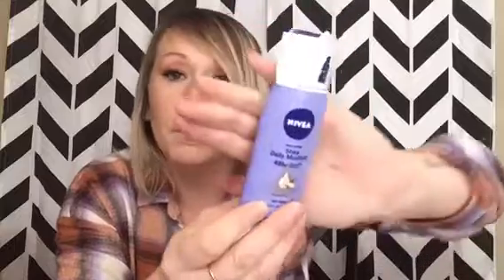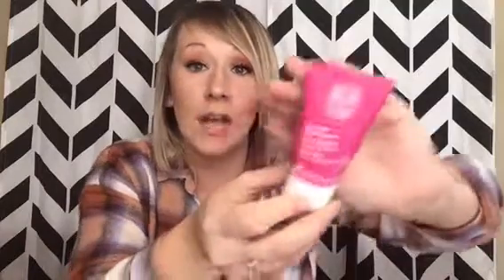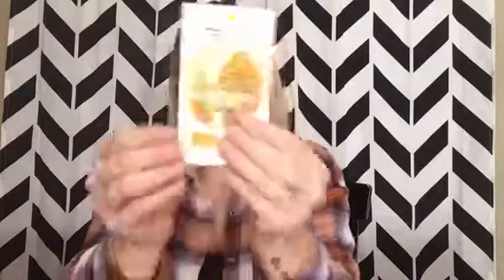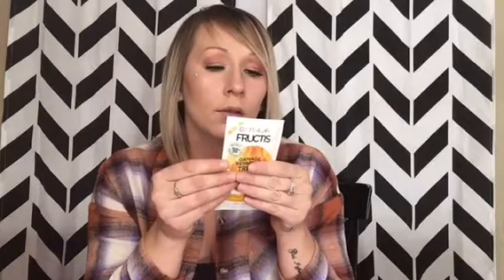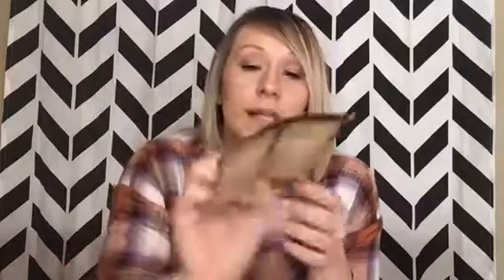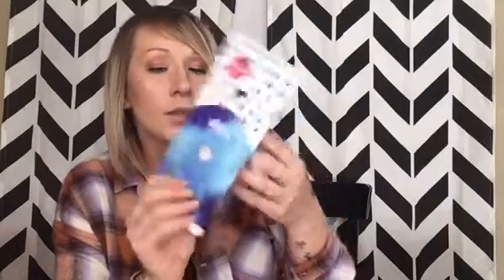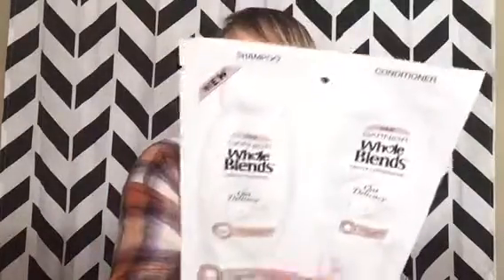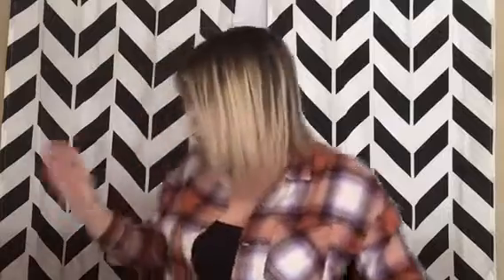UNBOXING Walmart vs Target Beauty—Who Will Win?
September 2018 Beauty Box. You guys know I am a MOM ON A BUDGET and I will try anything that's inexpensive and a good deal.